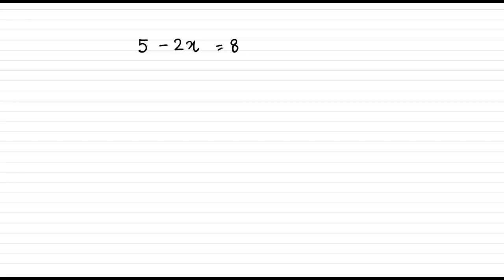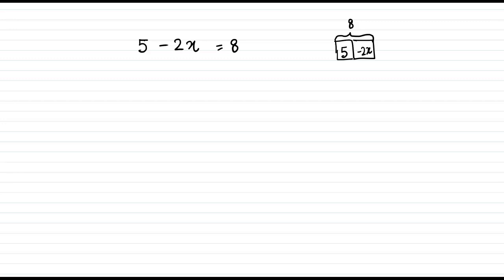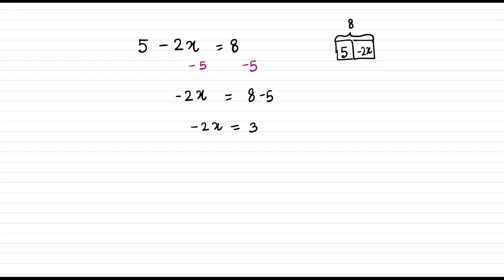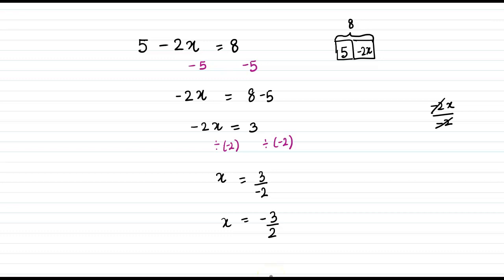Solve 5-2x=8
Mastering 2-Step Linear Equations with Parentheses | Step-by-Step Solution

In this video, we will conquer the realm of 2-step linear equations involving parentheses, providing you with a comprehensive and easy-to-follow solution. Whether you're a student struggling with algebra or simply looking to brush up on your math skills, this video is your ultimate guide to mastering 2-step linear equations.

2-step linear equations, parentheses, solving equations, algebraic expressions, math tutorial, step-by-step solution, mathematics, equation solving, linear equations with parentheses, algebra problems, algebraic equations, mathematical concepts, math practice, educational video, problem-solving, algebraic manipulation, parentheses in equations.

In this engaging tutorial, we will break down the process of solving 2-step linear equations involving parentheses into clear and manageable steps. Starting with a carefully selected example, we will guide you through the thought process required to tackle these equations confidently.

Our step-by-step approach will enable you to identify the crucial elements within parentheses, effectively distribute and simplify terms, and ultimately isolate the variable. With a firm understanding of these fundamental techniques, you'll be equipped to tackle even the most challenging equations of this nature.

Throughout the video, we will provide insightful explanations to ensure you grasp the underlying concepts fully. We'll demonstrate the importance of maintaining equality during the equation-solving process, emphasizing the need to perform the same operations on both sides of the equation. By doing so, we ensure that the equation remains balanced and valid.

By the end of this tutorial, you will have gained a solid foundation in solving 2-step linear equations with parentheses. Empowered with this knowledge, you'll be ready to confidently approach a wide variety of equations and excel in your math studies.

Together, let's conquer the world of equations and unlock the beauty of mathematics!